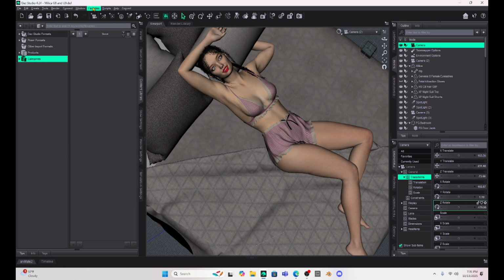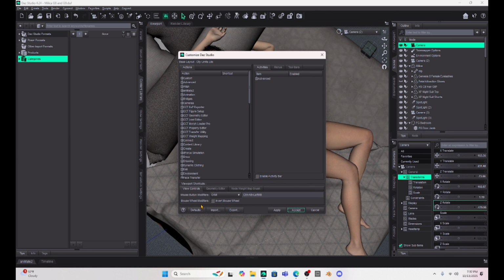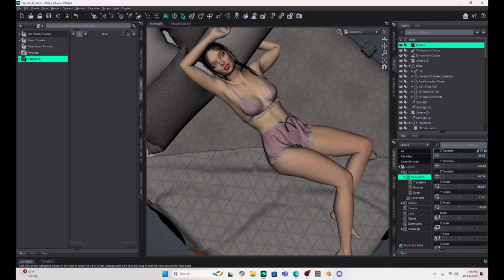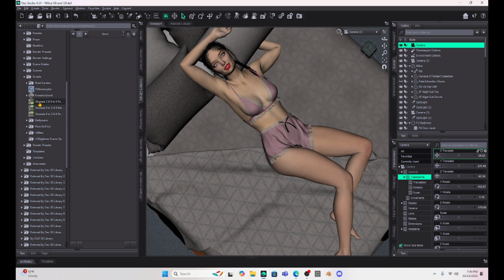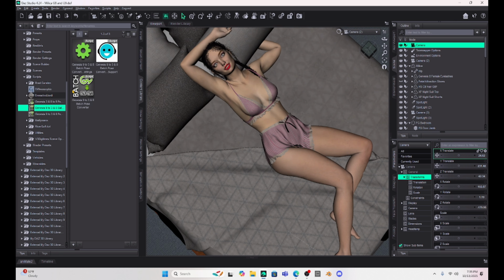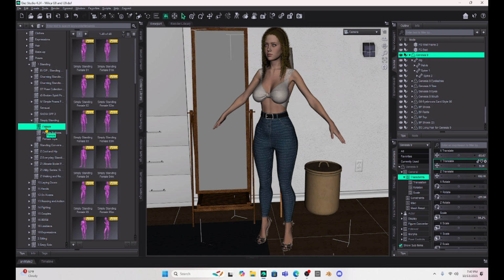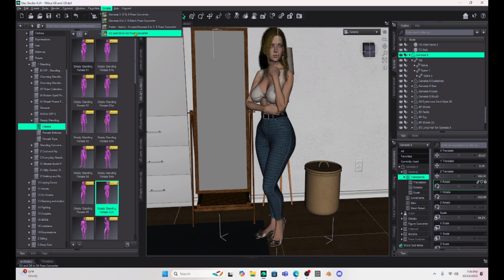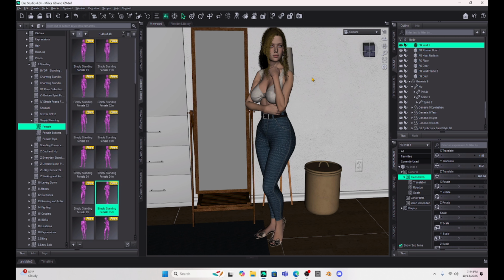Daz Studio: Adding Scripts into Your Scripts Tab in Your Menu Bar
I've discovered a cool trick to make your favorite props easily accessible.  Let's find out how to add items to the favorites tab in your menu!